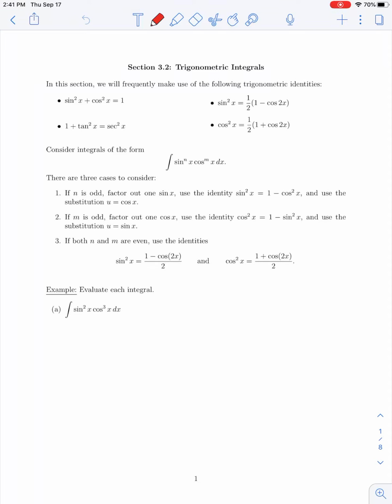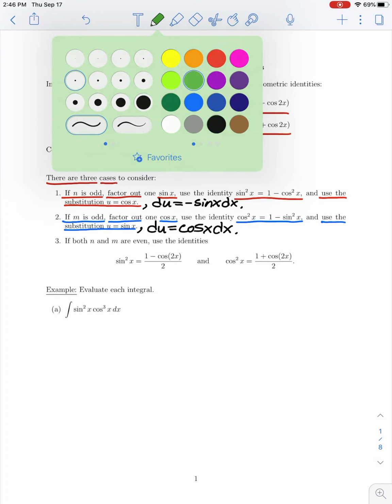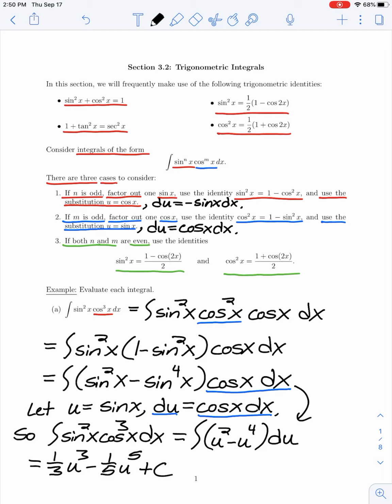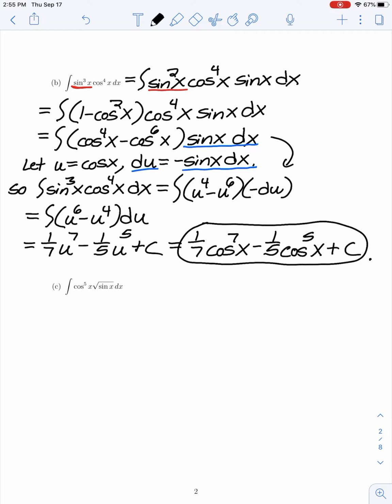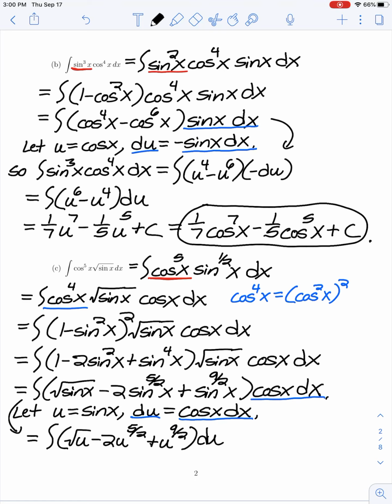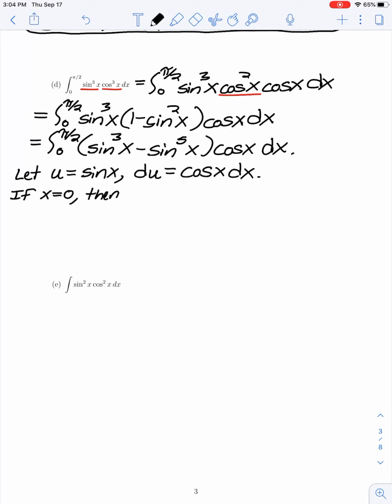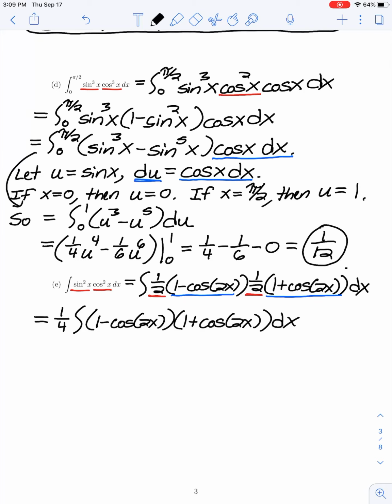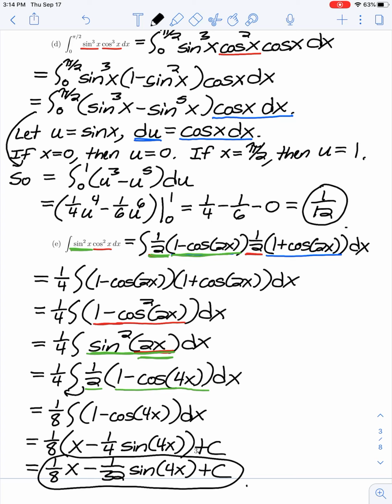MAT 1224 Section 3.2: Trigonometric Integrals (Part 1, Powers of Sine and Cosine)